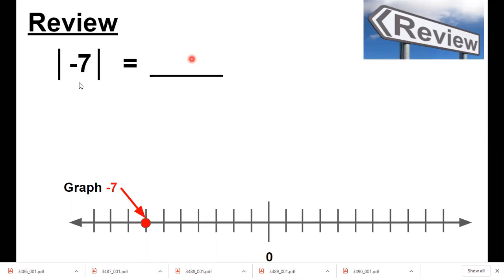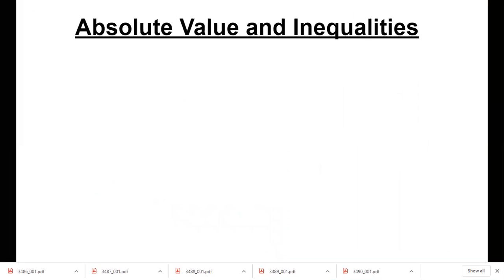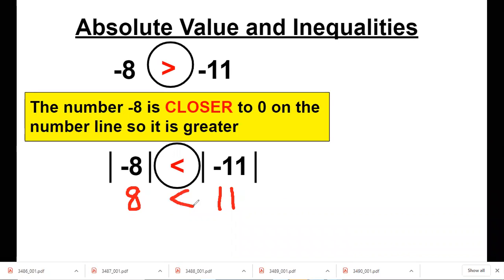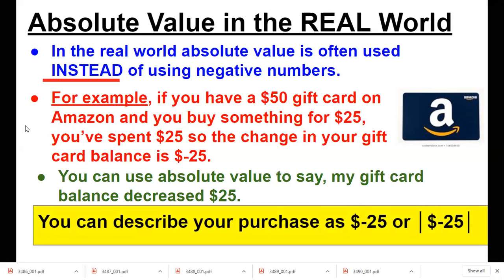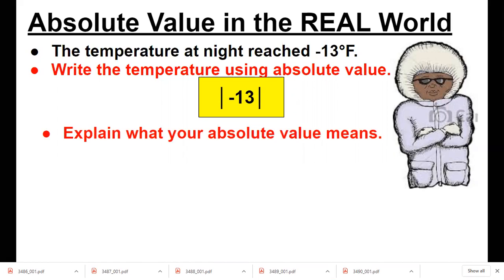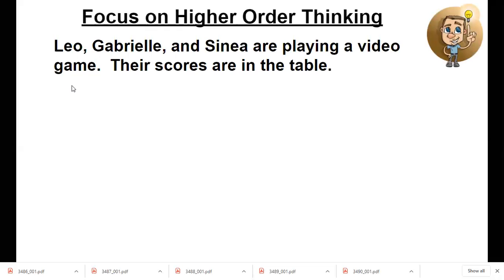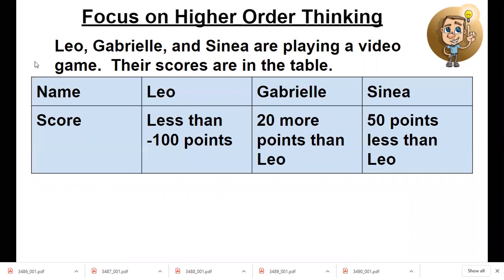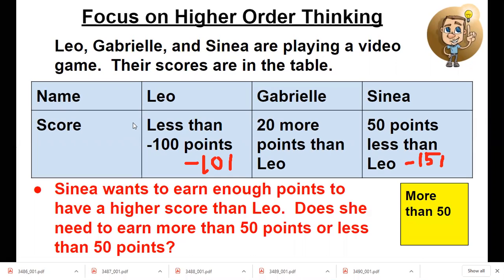6 Video Lesson 1 3b Absolute Value in the Real World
Explains how to interpret absolute value in real world problems such as temperature and the decrease in a gift card balance.